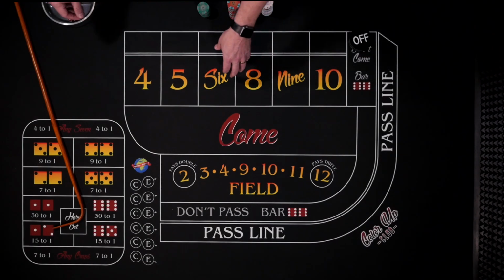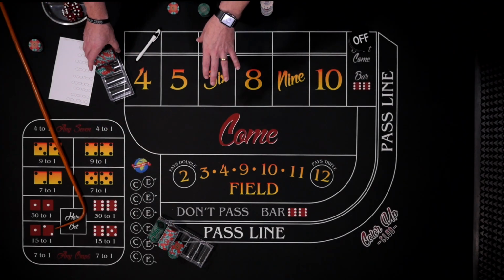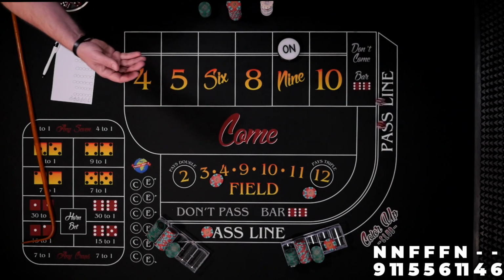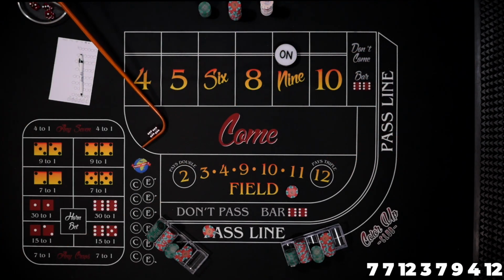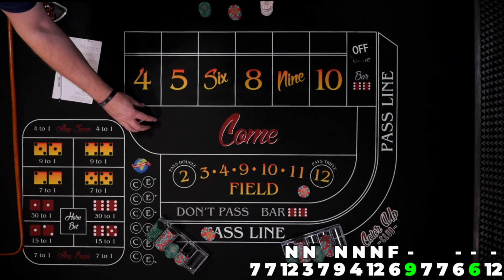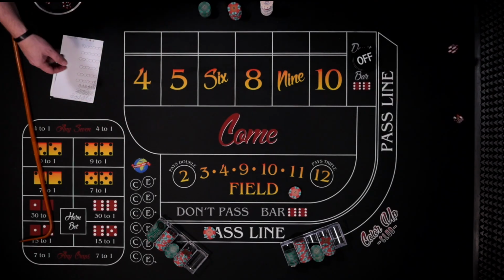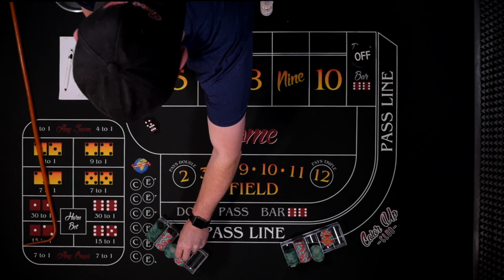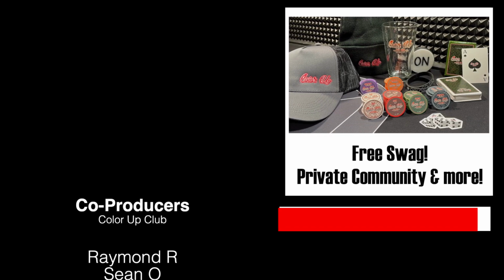How Risk Analyst Wins at Craps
This roll tracking craps strategy was submitted by a risk analyst as part of my dice advice series. This craps strategy tracks the roll of dice for 6 rolls, and then bets opposite of the previous 6 rolls. The idea is it is highly improbable for the same 6 number sequence to repeat.